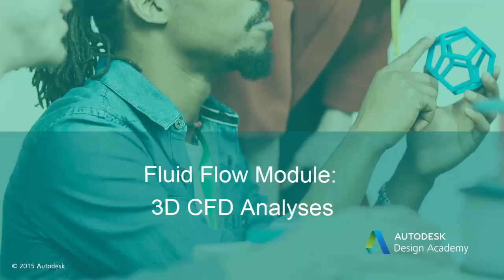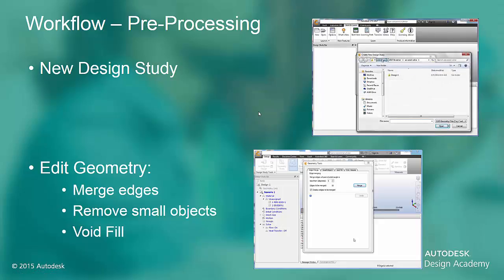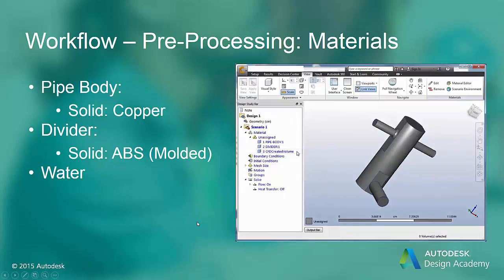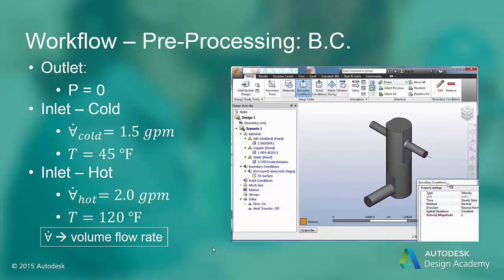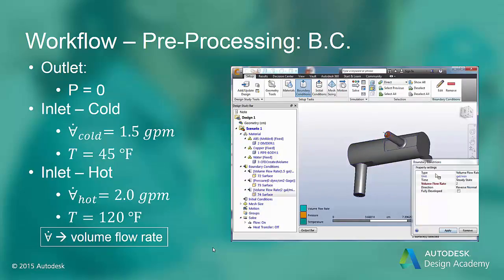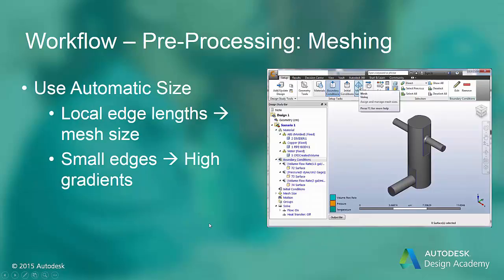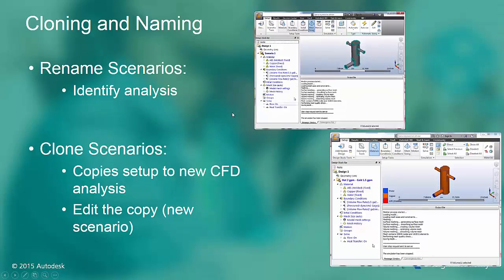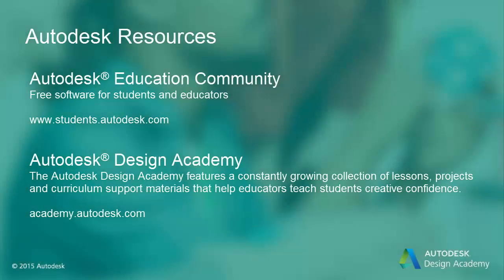Lesson 5: Three-dimensional Analyses